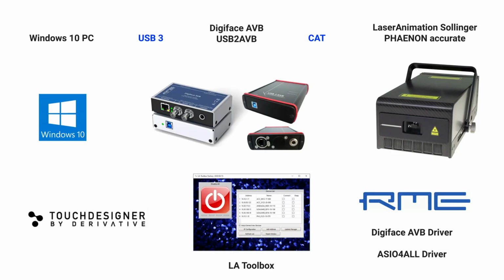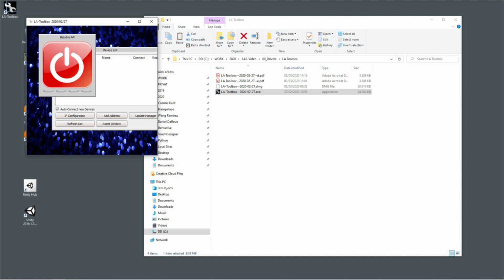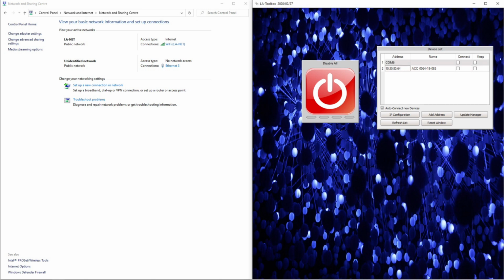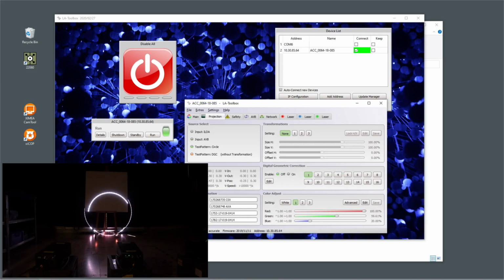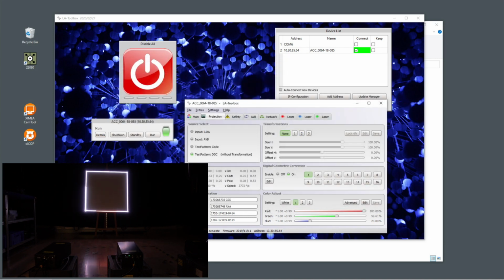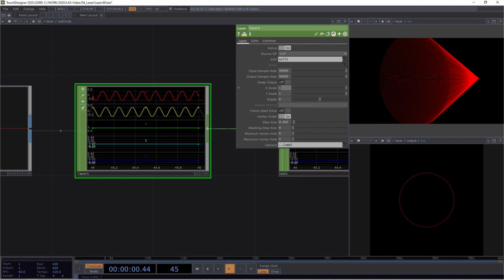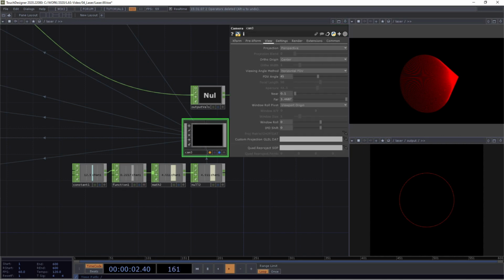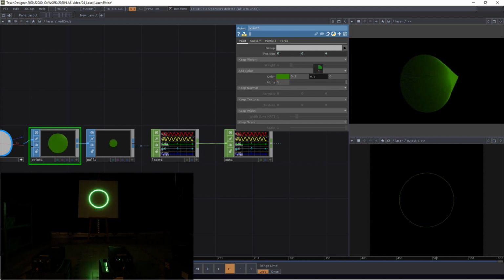TouchDesigner and Lasers - Part I - General Setup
This video is part of a 3 Video Tutorial on how to create shapes and colour them, using the TouchDesigner and its new Laser CHOP and later using the AVB protocol to send the data to multiple Lasers.

Part I of this tutorial covers the general setup, i.e. which Software you need, which drivers, and which are the essential elements needed for a first laser "Hello World"

The TouchDesigner patch seen in the video can be found on my Github: